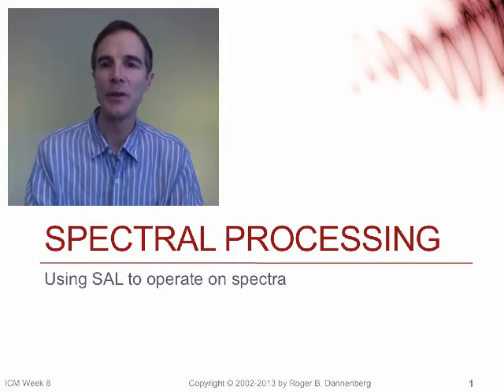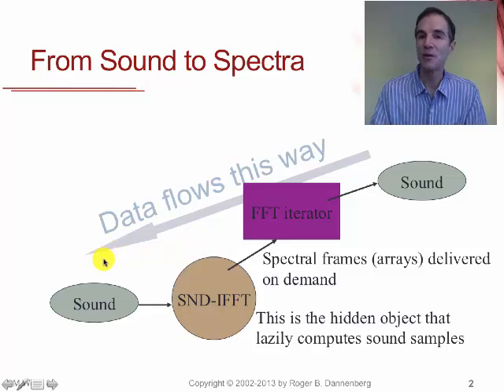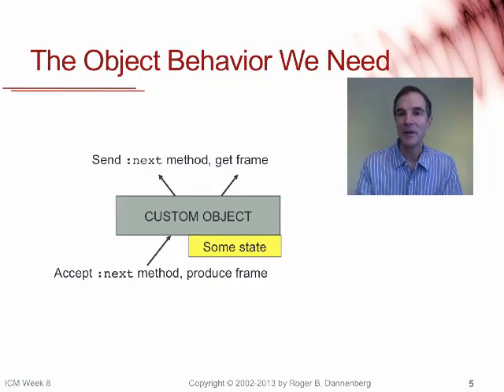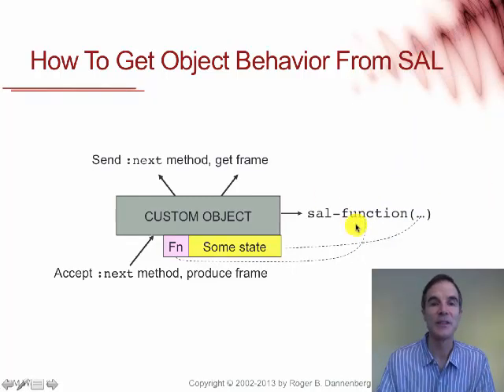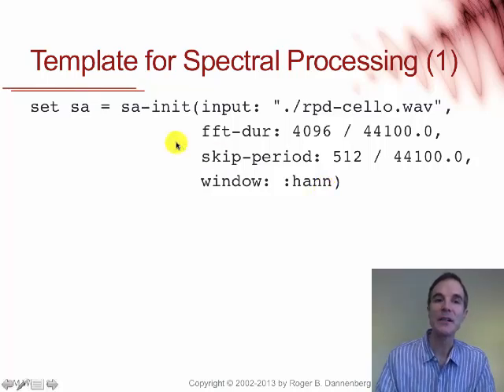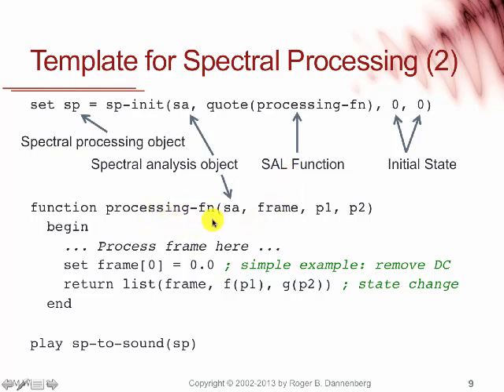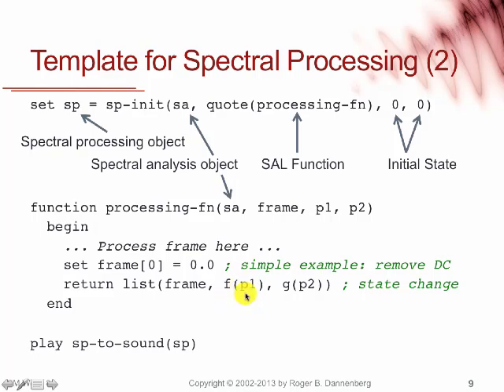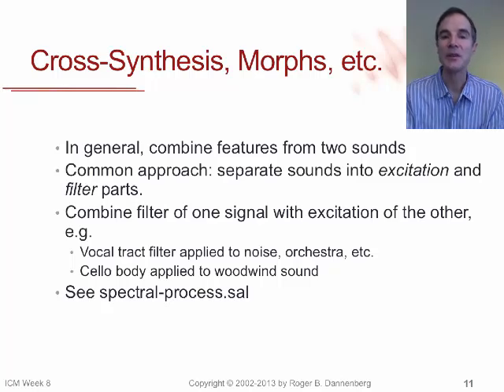8.3 Spectral Processing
Nyquist offers special objects and functions for converting sounds to spectral representation, operating on spectra, and converting back to sound, opening possibilities for cross-synthesis, spectral distortion, frequency shifting, and other spectral processing methods. This video lecture is from my course "Introduction to Computer Music."